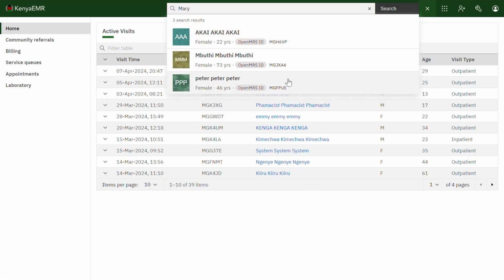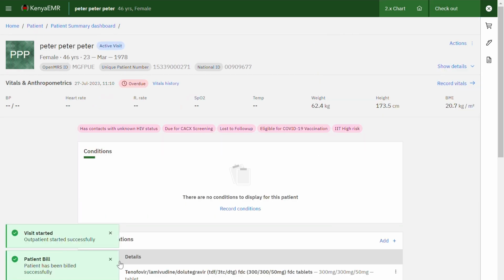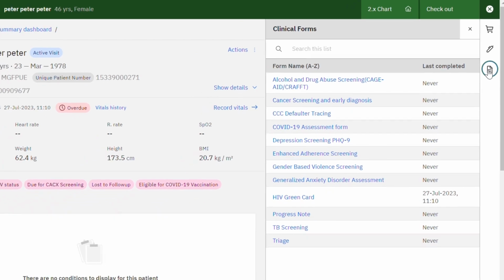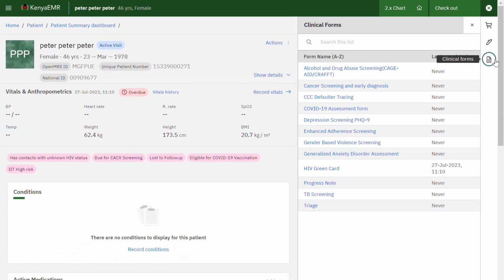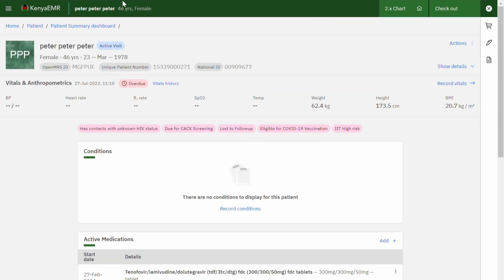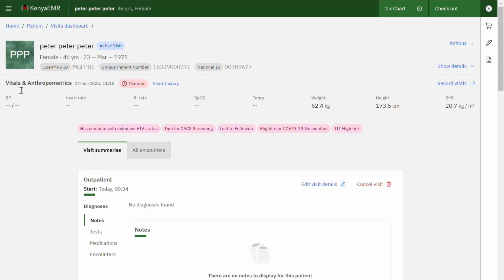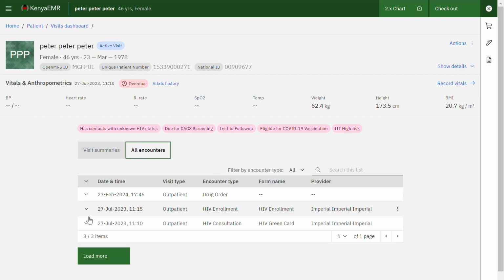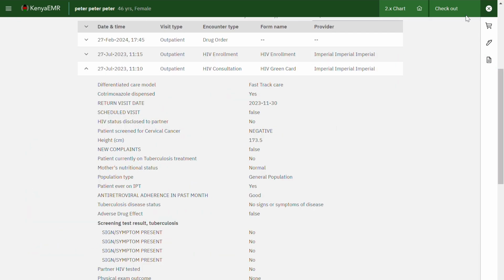How to navigate forms during a patient encounter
Here is a short video to outline how to access different encounter forms in KenyaEMR